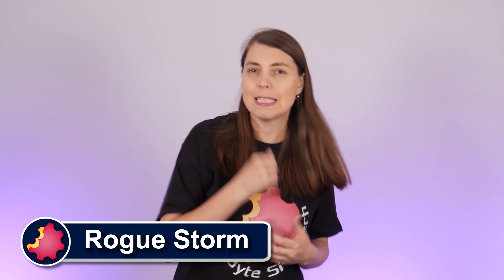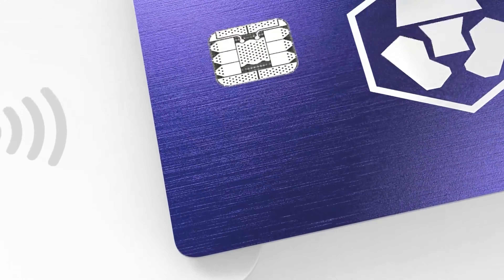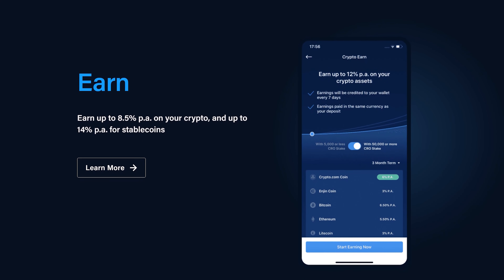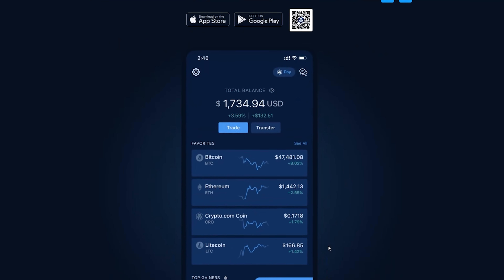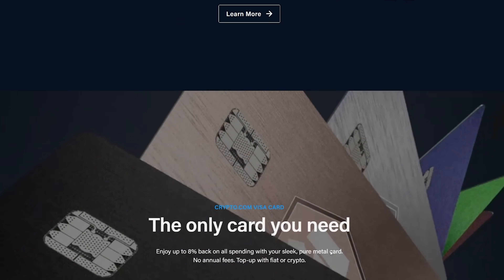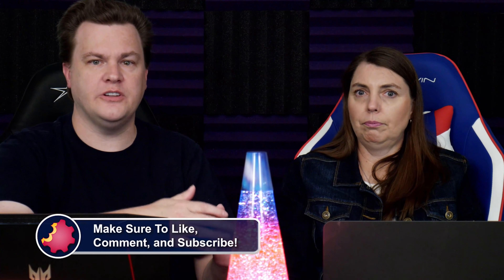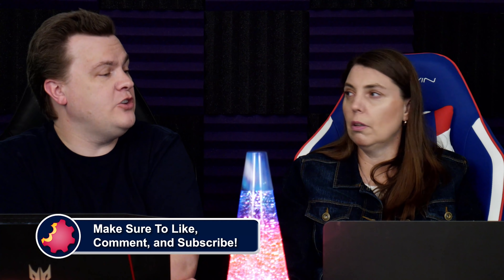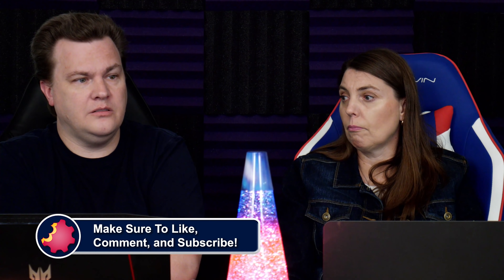What Is The Best CPU Upgrade for an 3700X